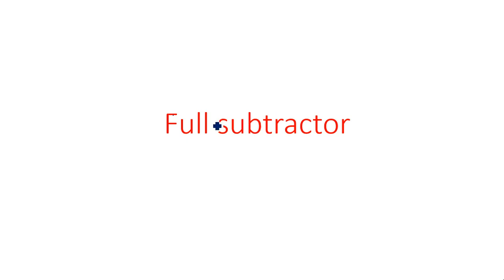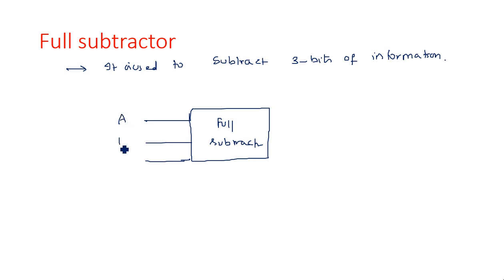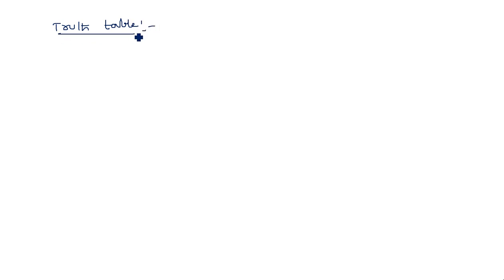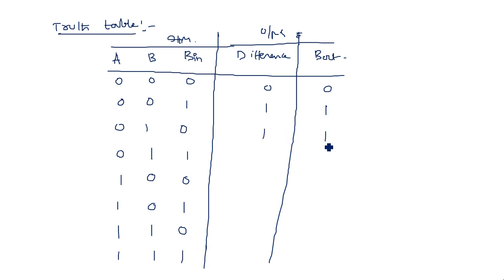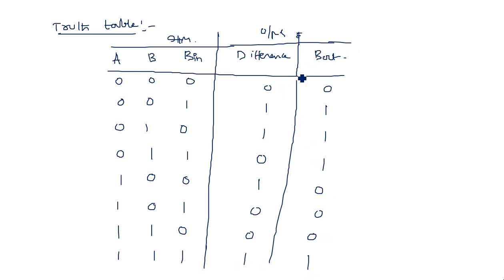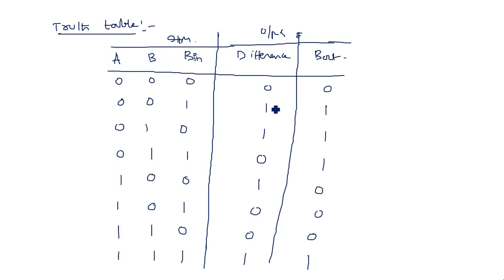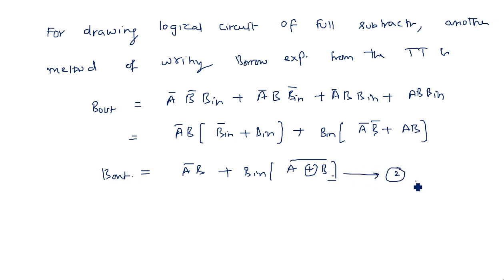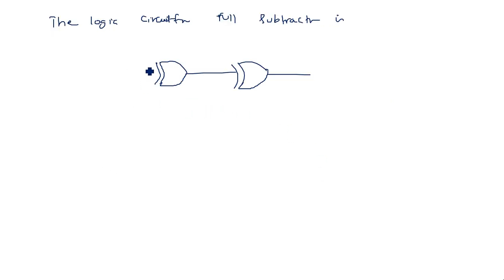Full subtractor | Truth table & Logic Circuit | STLD | Lec-60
Full subtractor:  Truth table , k-map & Logic Circuit